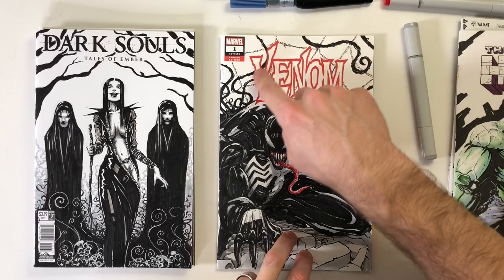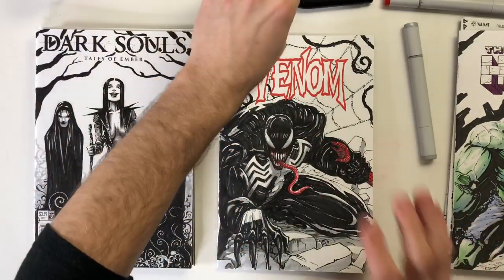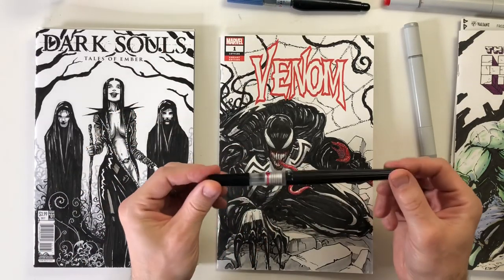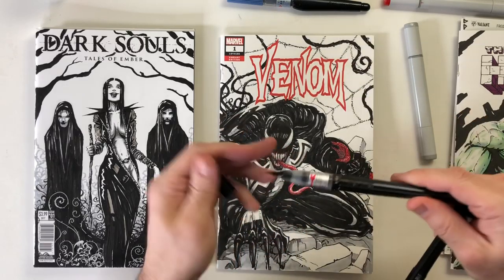Drawing Comic Book Covers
In this video I talk about some of the recent blank variant comic book covers that I have draw. I talk about the brush pens and markers I use as well as the process i use to draw a cover. Some of the covers include drawings of Venom, Catwoman, Thor, Hulk, and Darth Vader.